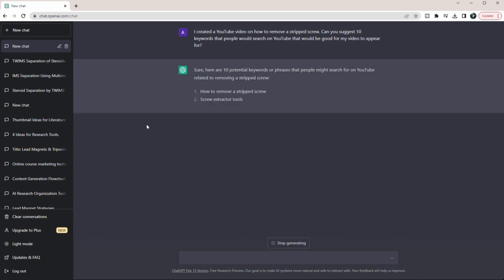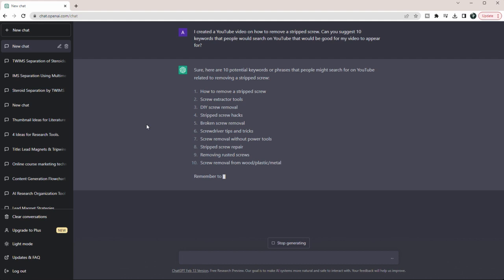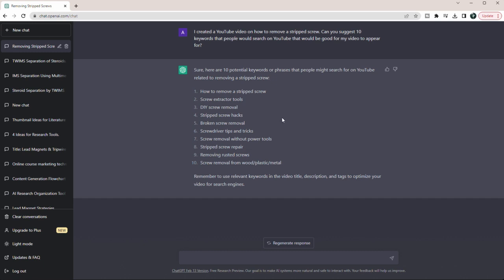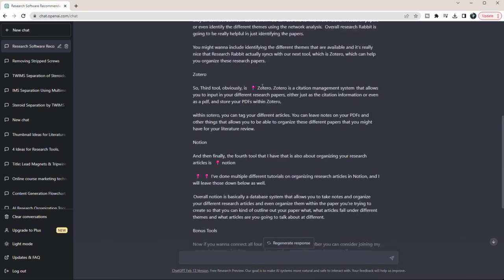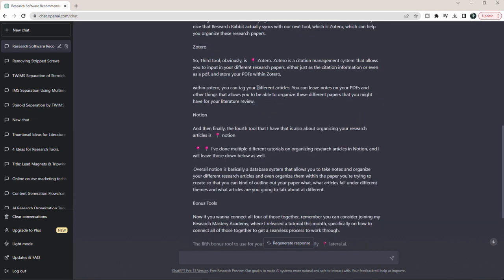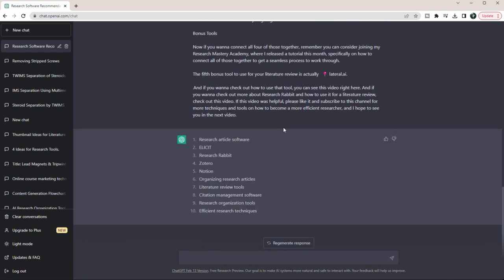Keyword Research Lec#2 Using ChatGPT to Improve Your YouTube Content A Step by Step Guide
Keyword research is an important aspect of search engine optimization (SEO) and content marketing. It involves identifying and analyzing the words and phrases that people use when searching for information on a particular topic or product. By understanding these keywords, businesses can create content that is optimized for search engines and meets the needs of their target audience.

ChatGPT, as a language model, can assist with keyword research by generating relevant search terms and phrases based on a given topic. Users can input a seed keyword or phrase and ChatGPT will generate a list of related keywords, synonyms, and long-tail phrases. This information can then be used to optimize website content, create targeted PPC ads, and develop a content strategy that aligns with the needs and interests of the target audience.

In addition to providing keyword suggestions, ChatGPT can also analyze the search volume and competition level of each keyword to help businesses prioritize their SEO efforts. By using ChatGPT for keyword research, businesses can save time and resources while improving their online visibility and driving targeted traffic to their website. Free online Earning cource